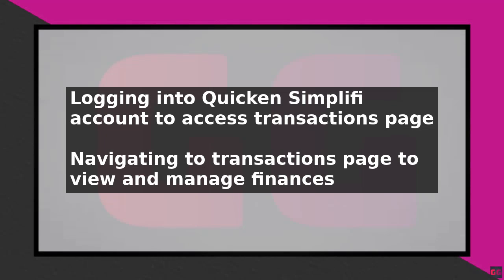How To Create Categories In Quicken Simplifi (2025)